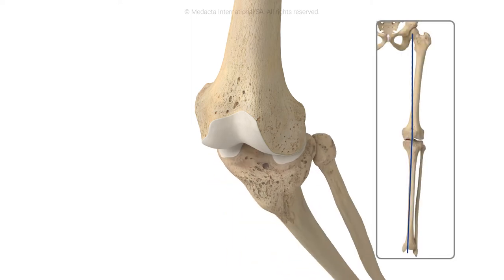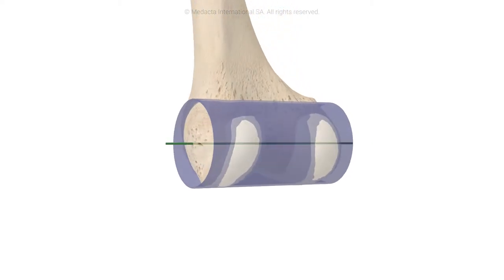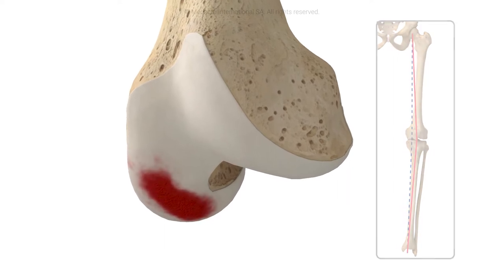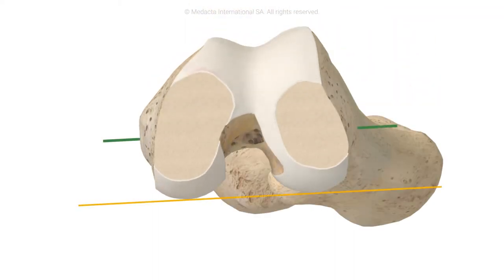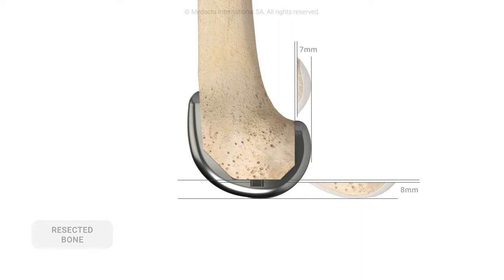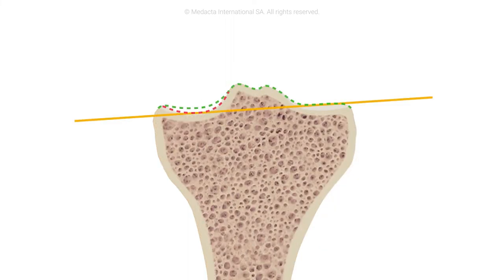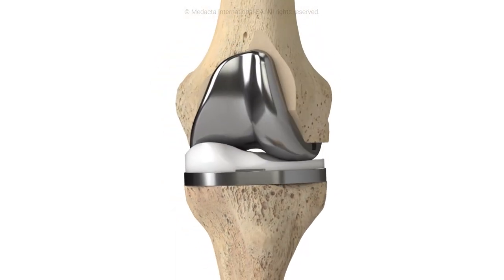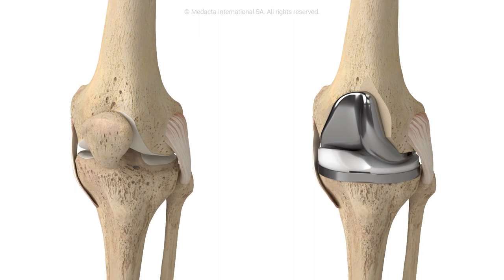Kinematic Alignment 3D Video animation showing the main steps of TKA procedure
Kinematic Alignment TKA aims to personalize joint line reconstruction through anatomic resurfacing, with little to no ligament releases.
Kinematic Alignment places the implant in a custom position for each patient, so as to restore the native femoral and tibial joint line, as well as limb and knee alignment, which are unique to each individual.

Did you know Medacta TV, our educational video platform? and access to many hours of medical education, including a series of webcasts discussing current topics in orthopaedic, live surgeries and much more!